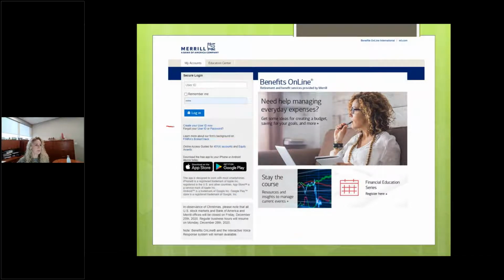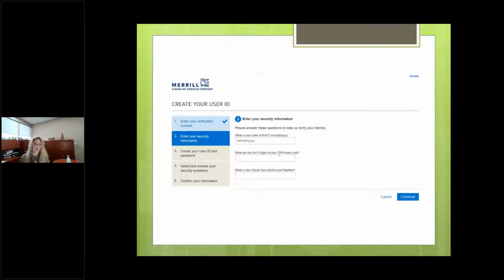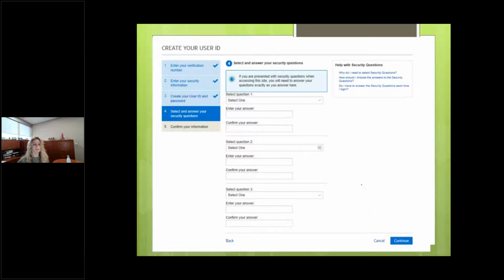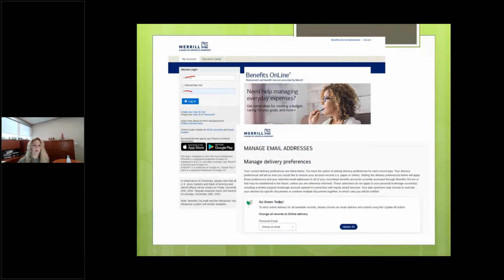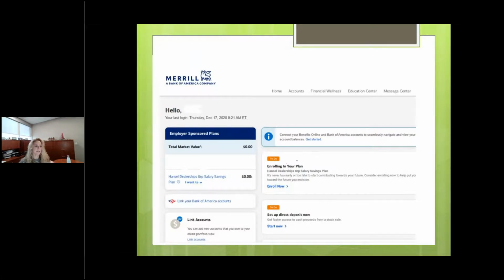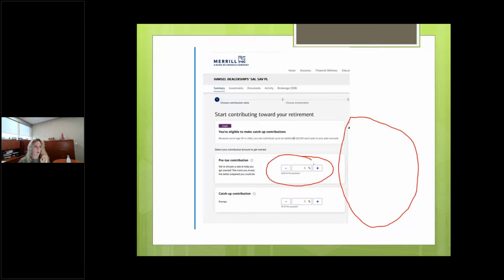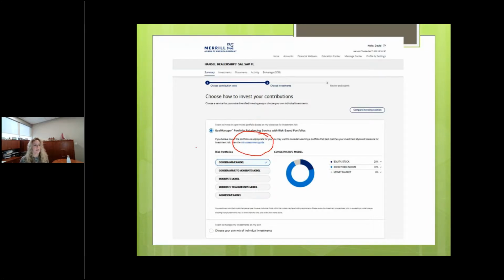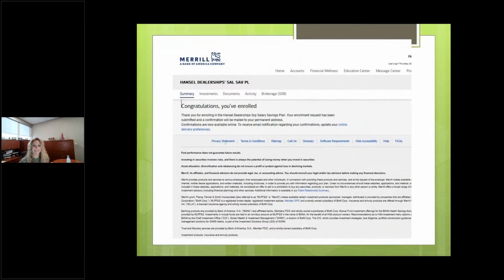How to Enroll in 401k